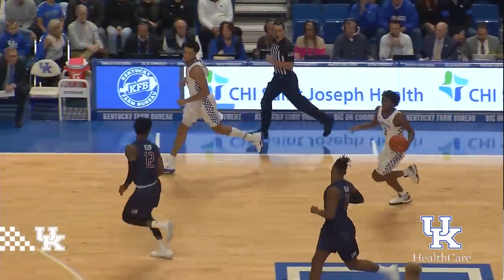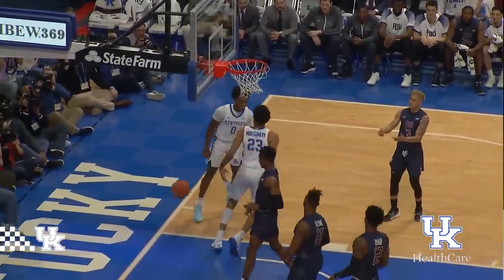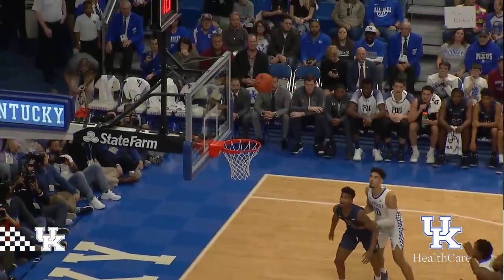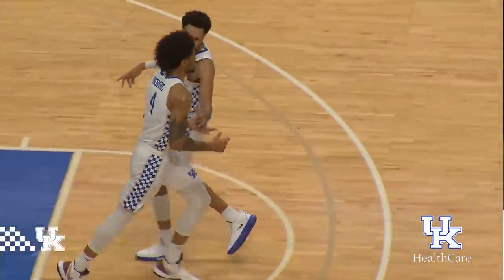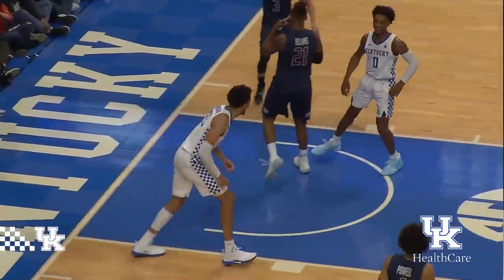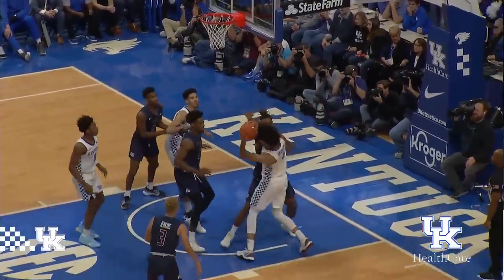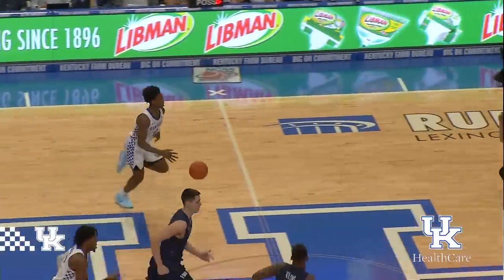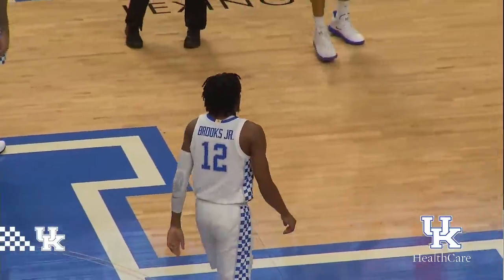MBB: Kentucky 83, Fairleigh Dickinson 52